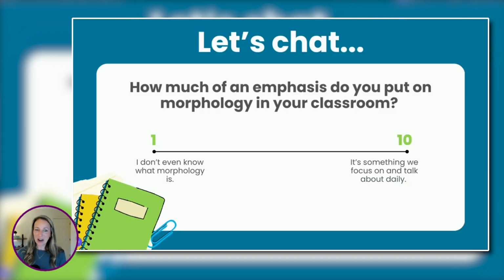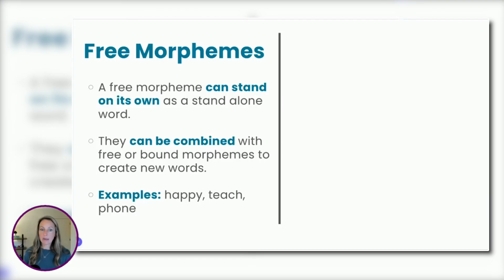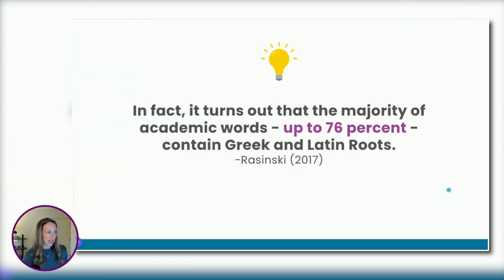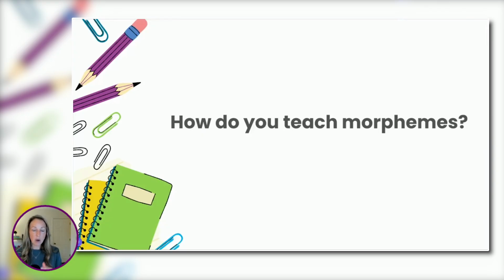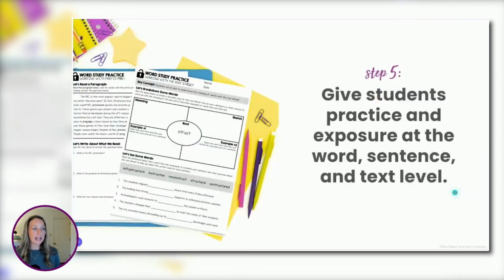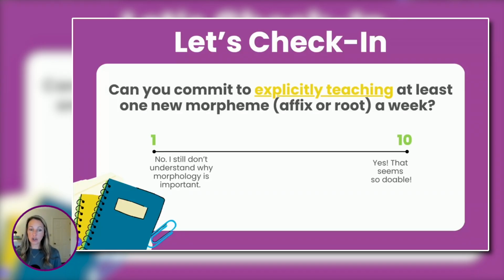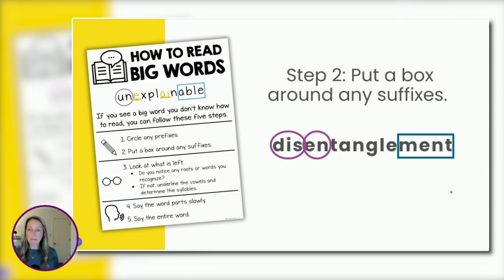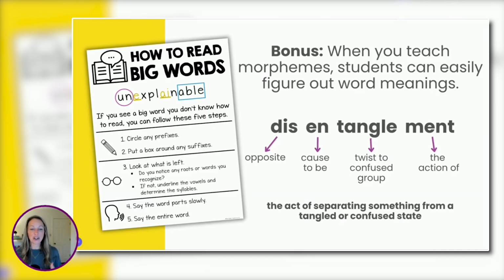Mastering Morphology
🎥 *Episode Overview:*
Wondering how to help your students tackle big, unfamiliar words with confidence? This episode is all about mastering morphology—the study of word parts like prefixes, suffixes, and Greek and Latin roots. You'll learn why morphology deserves a place in your daily literacy block, how it boosts vocabulary, decoding, and comprehension, and exactly how to teach it with ease. Whether you're new to morphology or looking to go deeper, you'll walk away with an explicit lesson framework and a simple strategy that helps students apply morphological awareness in real reading situations.

🔑 *Key Takeaways:*
✔ What morphology is and why it's important.
✔ You don’t need to teach hundreds of new vocabulary words, just one morpheme per week can have a transformative impact.
✔ Explicit instruction on prefixes, suffixes, and roots gives students tools to grow their vocabulary and comprehension.

🚀 *Ready to Take Your Literacy Instruction to the Next Level?*

We’d love to hear how you’re using these strategies in your classroom! 💛

✨ New to The Stellar Teacher Company? We're on a mission to help you take the guesswork out of teaching literacy so you can help your students become skilled readers and writers.